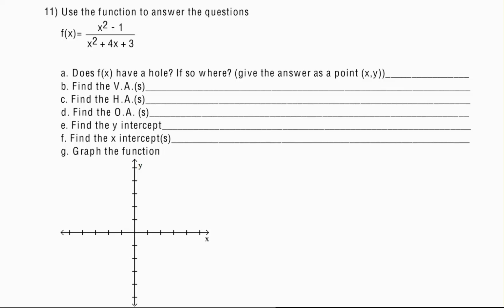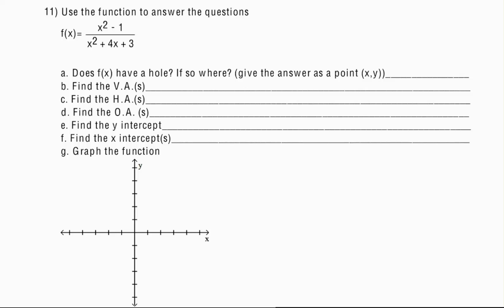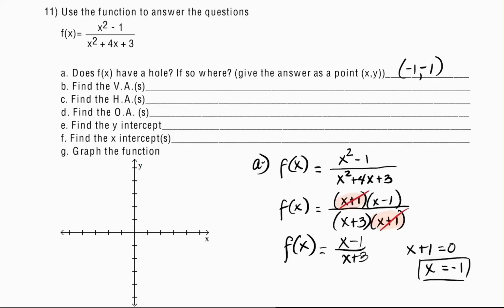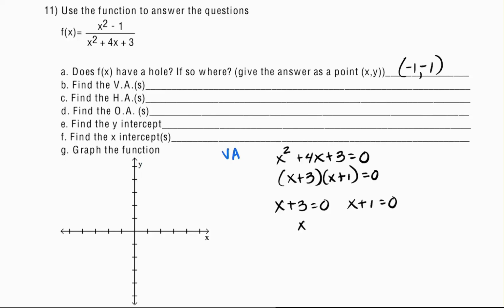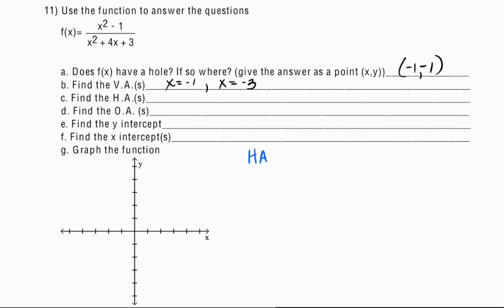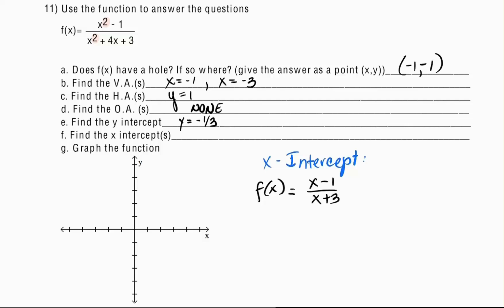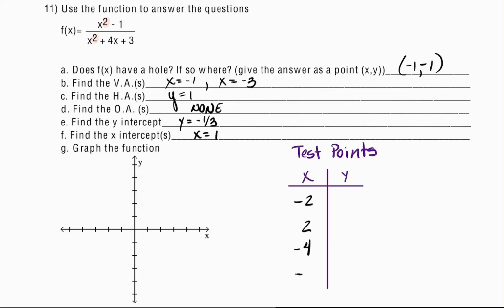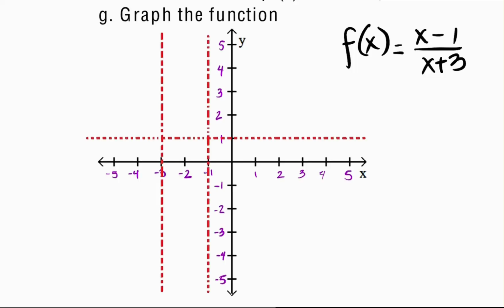MAC 1140 Final Exam Review Question 11